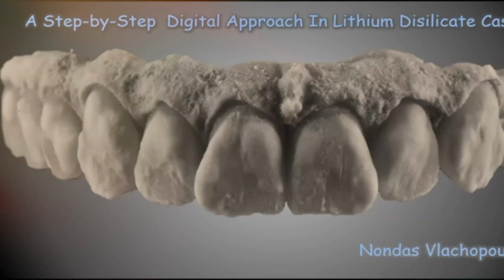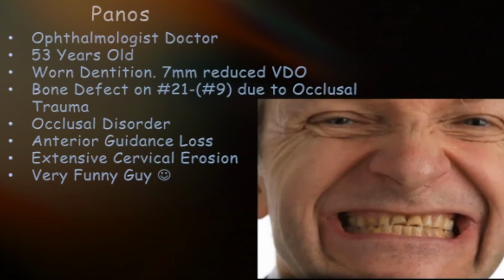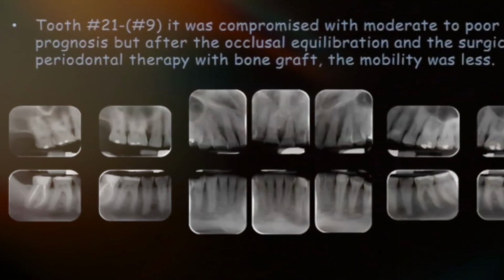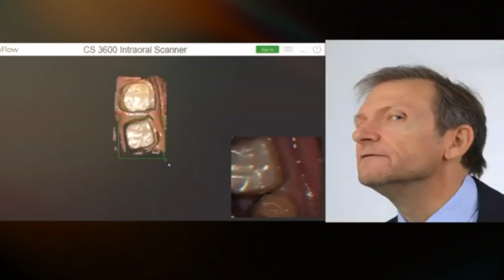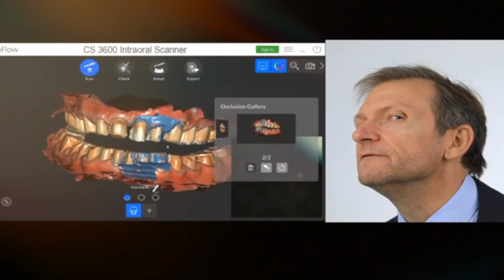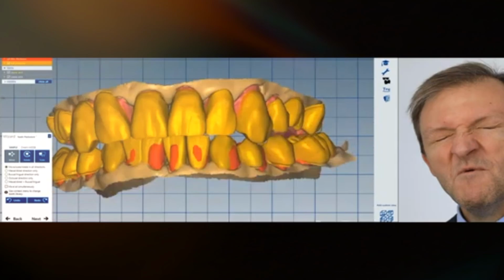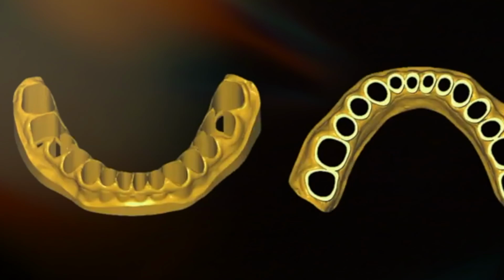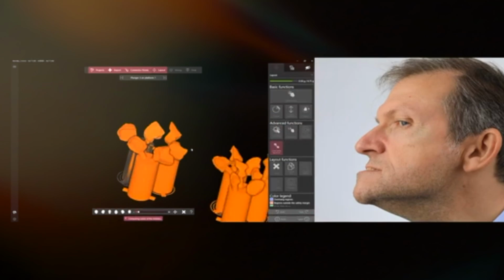New case new lecture. Master Nondas ⚡️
This master needs no introduction. In this video you will see incredible works and also learn tricks and tips from Master Nondas